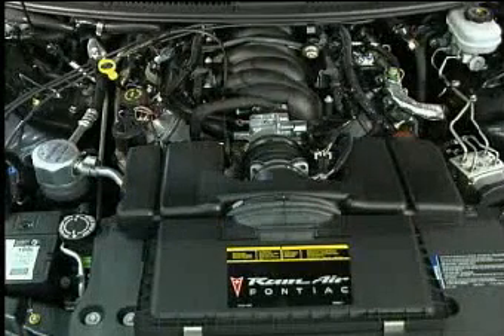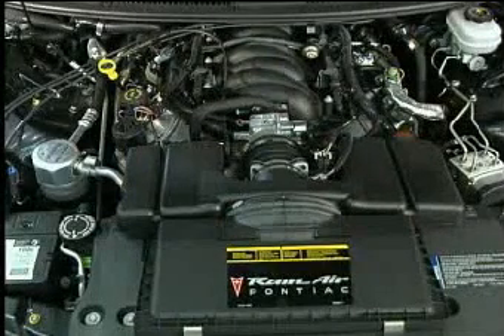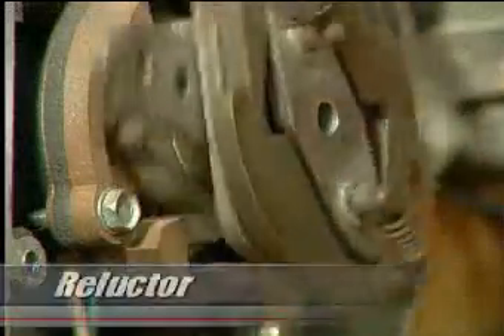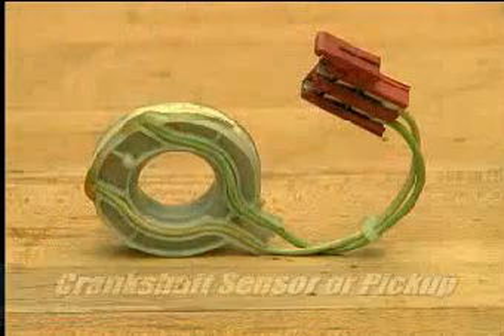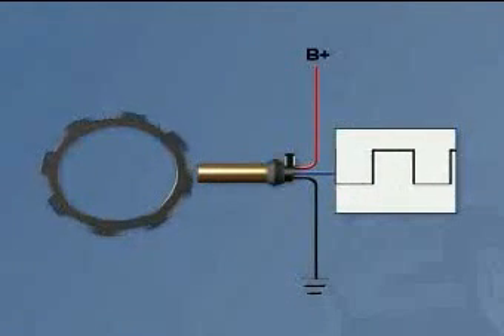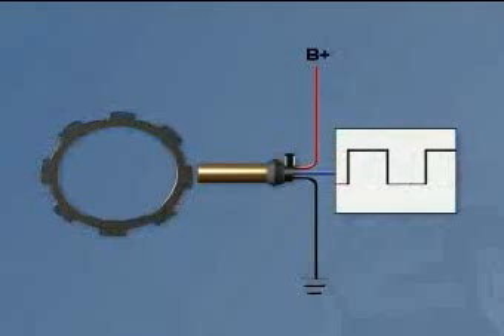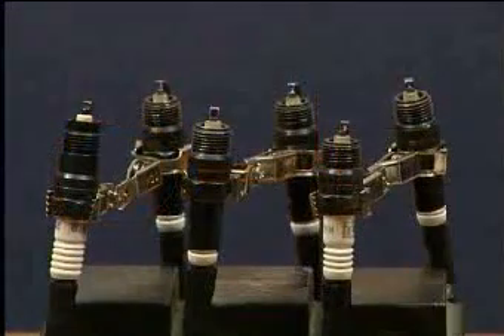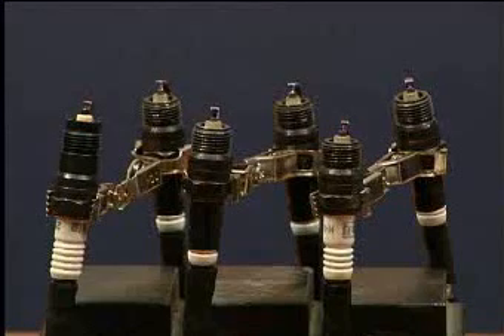A 101 On the Ignition Triggering System.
A tutorial on the triggering mechanism that provides our car with power.